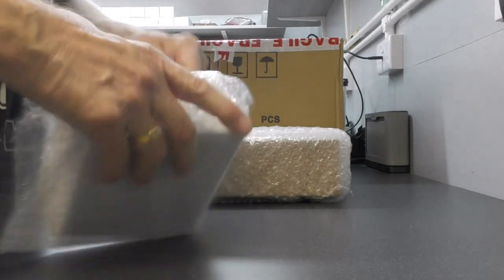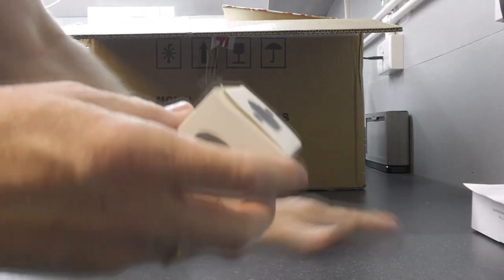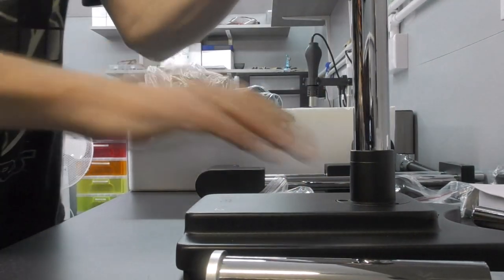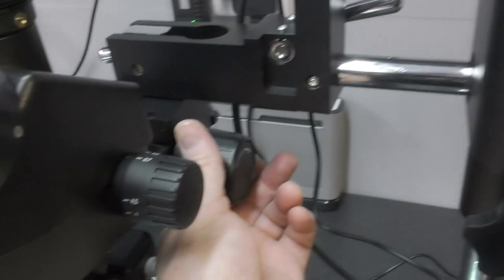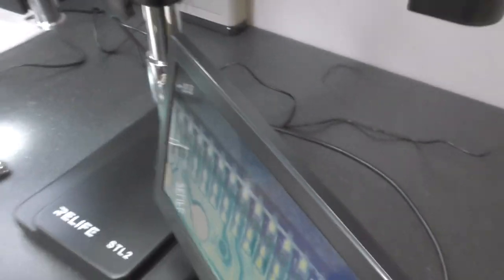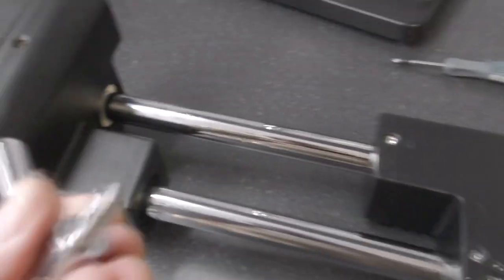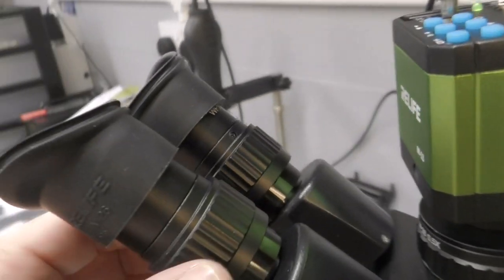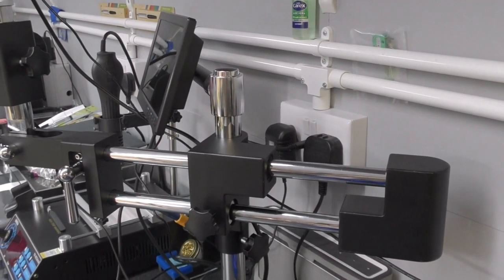Boom Trinocular Stereo Microscope with Camera and Monitor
This should make life much easier.
A few minor niggles, like no assembly instructions, loose eye pieces and a badly cut thread on the stand but all easily resolved.

Relife RL-M3T-STL2 Trinocular 7X-45X microscope 360 degree rotation for PCB repair +High-Definition camera microscope + Barlow lens 0.5X + 8" Monitor + SS-033 LED light Source for Microscope.

£575 at the time of this review.

A non camera version is also available.